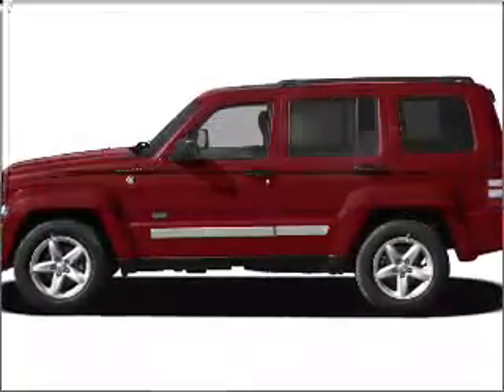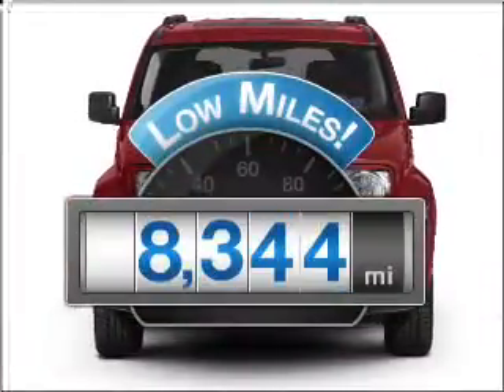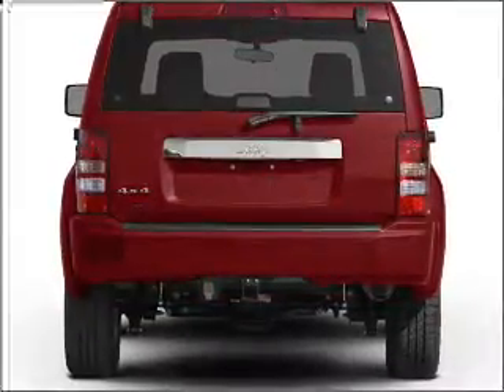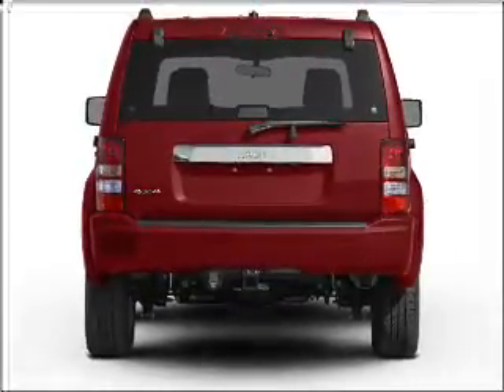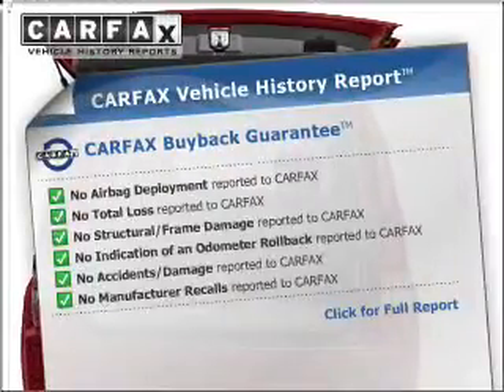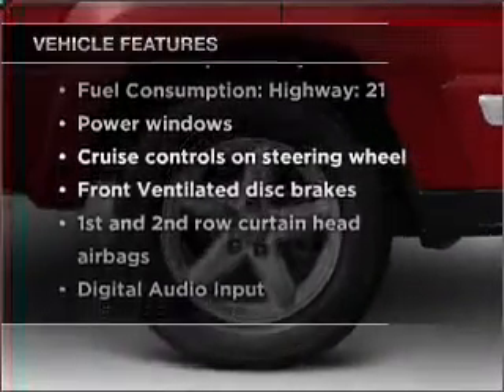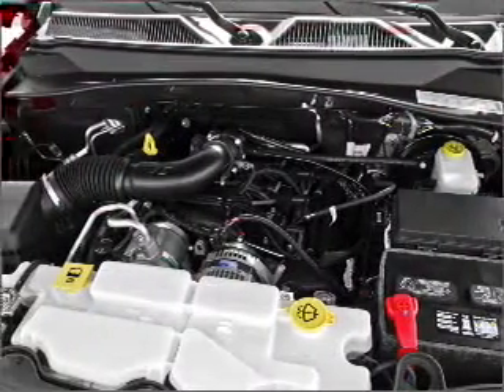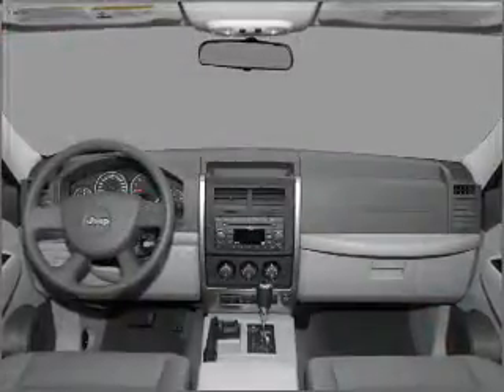2008 Jeep Liberty - Bountiful UT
Year: 2008
Make: Jeep
Model: Liberty
Trim: Limited
Engine: 3.7 liter 6 cylinder 12 valve
Transmission: 4-Speed Automatic
Color: Black
Mileage: 8344
Address:
2380 South Hwy 89